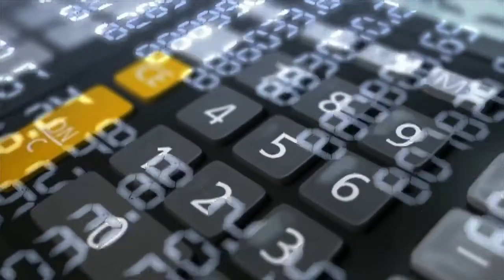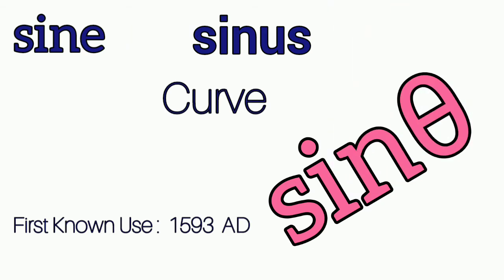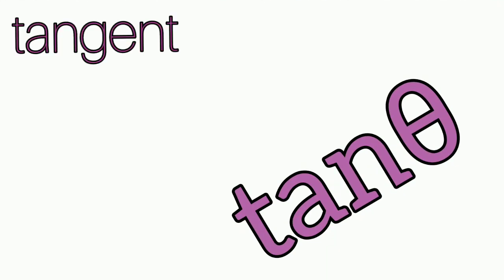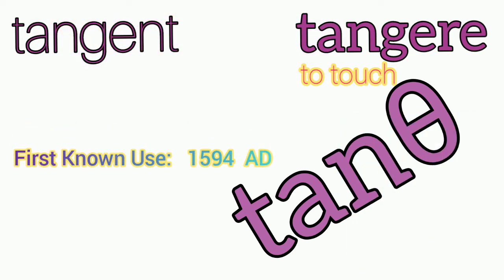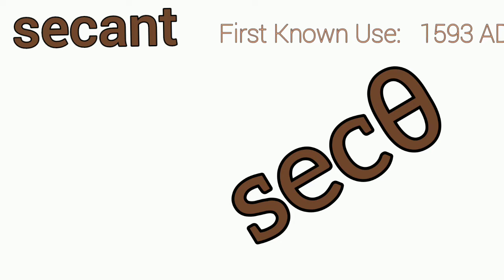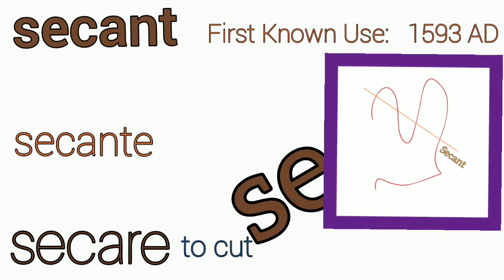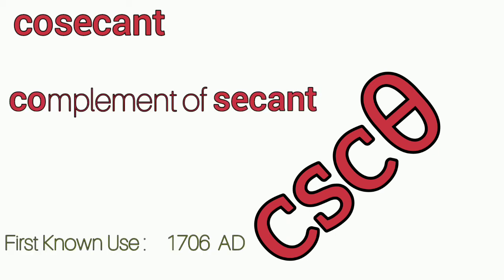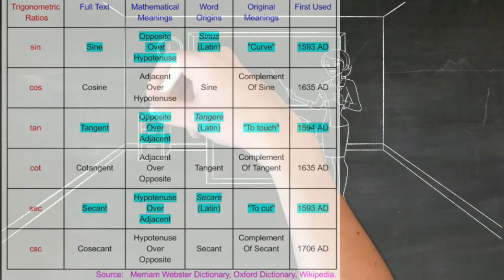What do we mean by sin, tan, cos, cot, sec, Cosec?ORIGINS MEANINGS HISTORY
What are the literal meanings of sin   tan   cos  sec cot cosec et cetera?

Here is the answer. They are taught in secondary schools. But maybe you skipped that topic then. In this video, we intend to flash back your school days.

All information cited in this tutorial, are based on data published in MERRIAM WEBSTER DICTIONARY, OXFORD DICTIONARY and WIKIPEDIA.

SO, it should enrich your gk. For Students of class 10, class 12, college students and job aspirations must watch this video.

CBSE, ICSE, SSC, WBBSE, PSC, JOB INTERVIEW, JOB ENTRANCE, UPSC, WRITTEN EXAM, GENERAL KNOWLEDGE

IN sabhi exam ke liye jaruri jankari hain.

If you like the video, encourage us with a like.